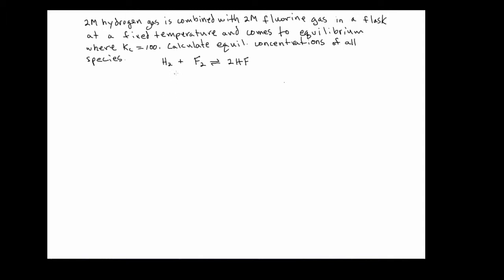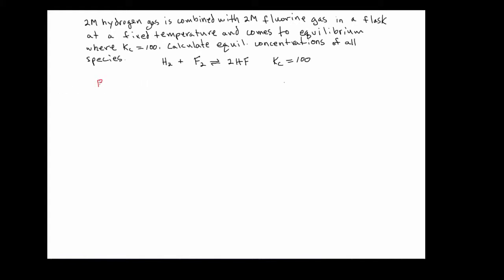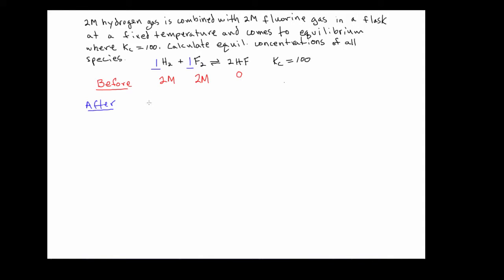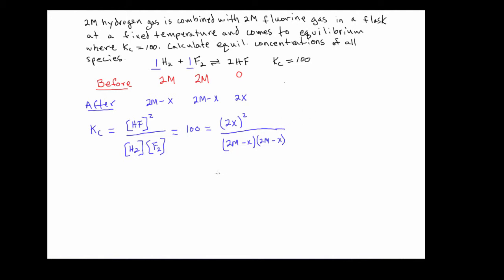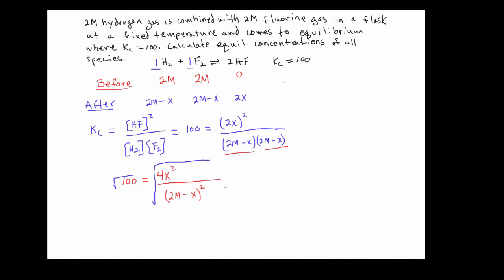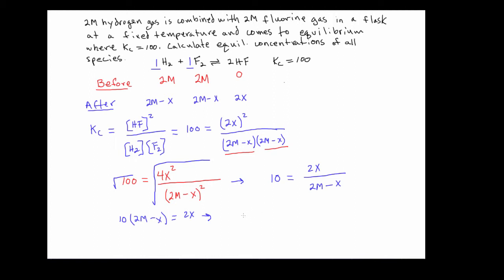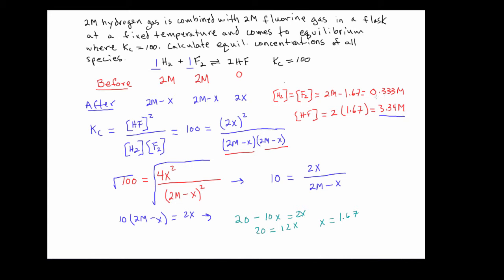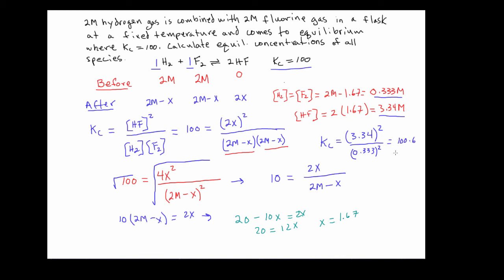ChemDoctor: equilibrium calculations #3; the perfect square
Solving for equilibrium concentrations using a perfect square